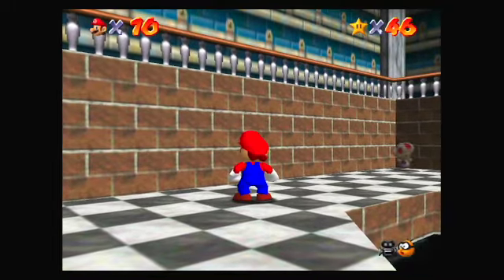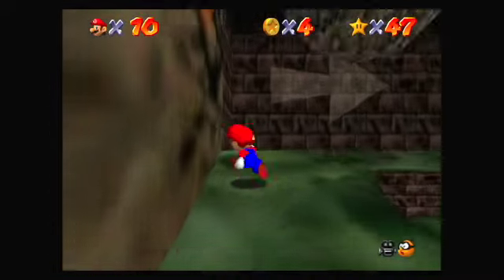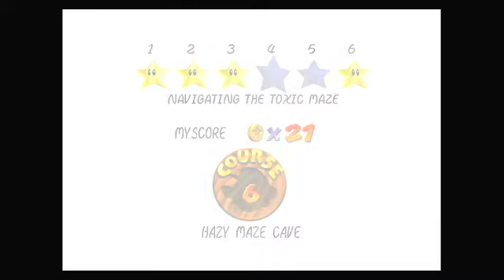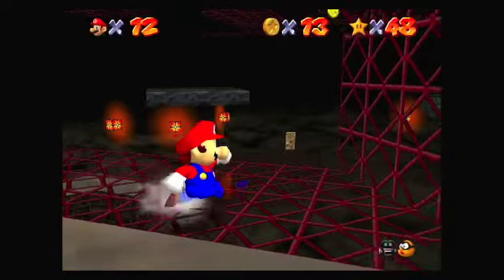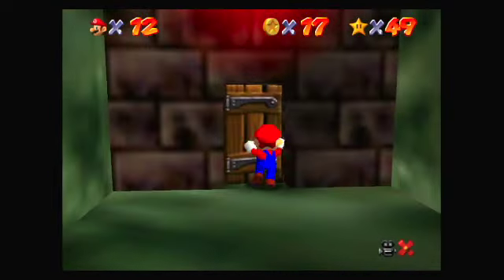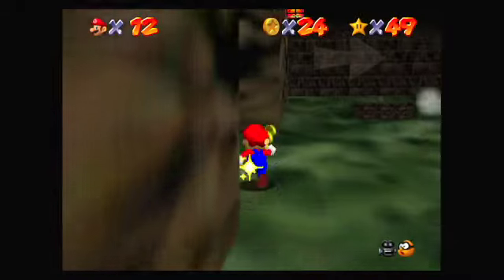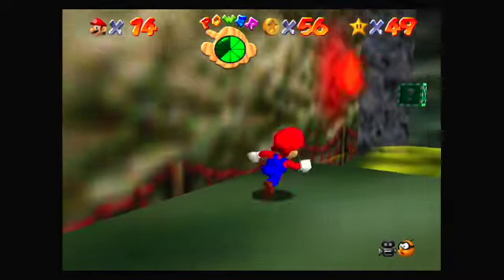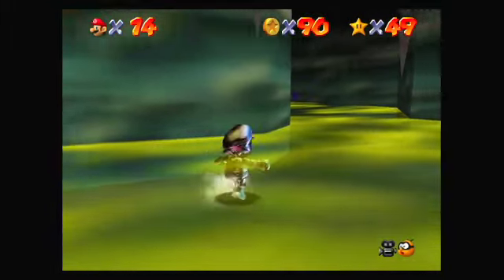Super Mario 64 Playthrough - Part 15 - Caught in a Haze!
Mario delves back into the Hazy Maze Cave to get some more Stars, he ventures to the Black Hole room does an Indiana Jones impression by dodging the boulders, he climbs up a secret alcove to find the Star, next, he delves back into the Underground Lake, dons a Metal Cap and activates a Switch opening a mesh gate, he enters and after some hard jumps in the abandoned mine, gets another Star, from here, he goes down to the toxic maze and has a couple encounters with some Monty Moles, Snufits, and Swoopers before finding a hidden door which leads him to the mesh barbwire above the Black Hole room, he climbs around and gets a 1-Up Mushroom and another Star, next Mario explores the entire cavern, beats a whole bunch of enemies including Scuttlebugs and Swoopers for more Coins and explores the cave attaining more Coins to earn 100 for another Star, from here, he returns to the toxic maze, finds an even more hidden route and has an encounter with some Fire Spitters and Swoopers, takes the elevator up to get his next Power Star.